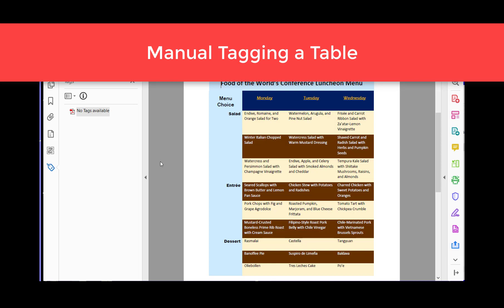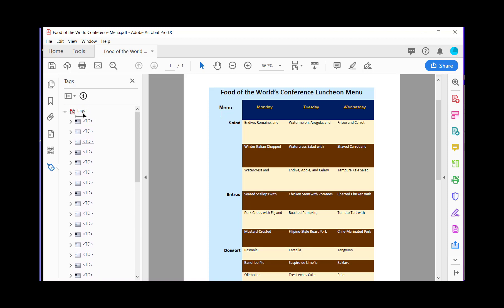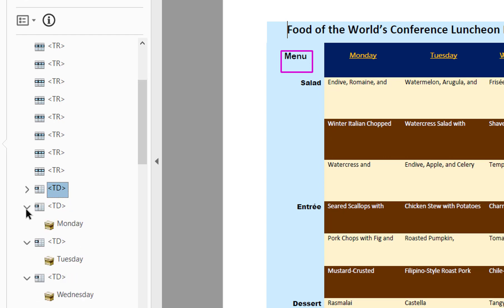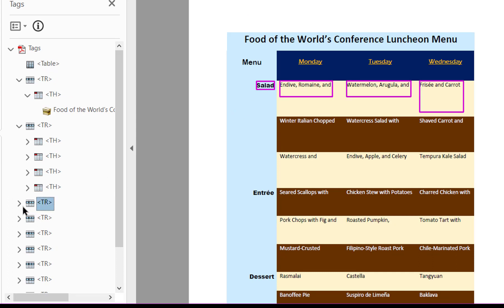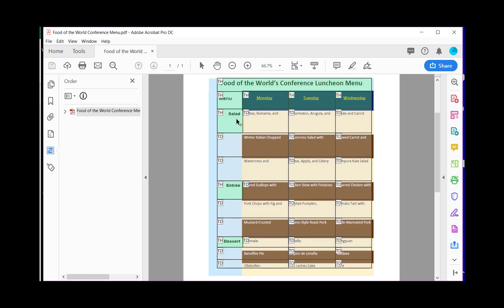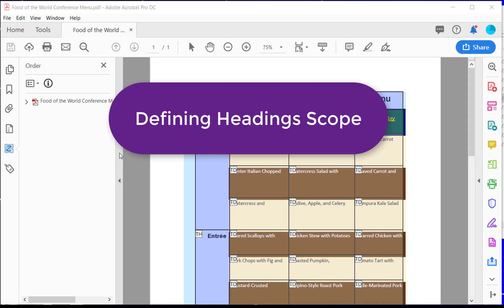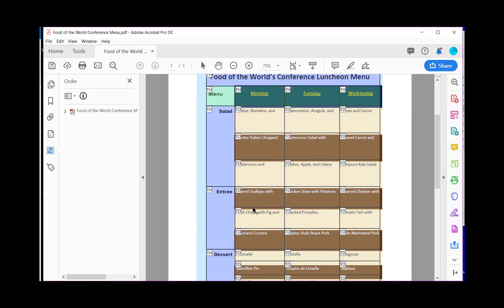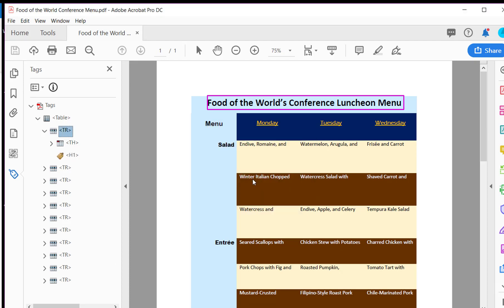Fixing PDF Tables for 508 Compliance Manual Tagging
This covers the basics of genereating 508 compliant tables in PDF files. Adobe Acrobat Pro provides the meaqns to make a table come alive for those using assistive technologies such as screenreaders like Jaws, NVDA and VoiceOver.

Table of Contents:

00:00 - Introduction
00:05 - Checking for Tags
00:10 - Finding Reading Order Panel
00:22 - Cell Mark Up
01:24 - Making the Table
02:17 - Adding Rows
03:15 - Nest Table Data in Rows
04:15 - Checking the Nesting
04:37 - Adding Table Headers
06:34 - Table Editor
07:15 - Dealing with Spans
07:45 - Column Heading Span Correction
08:13 - Row Heading Span Correction
08:58 - Settings  for Heading
09:29 - Set Heading  scope to column
09:48 - Adding IDs
10:57 - Creating Associations
11:41 - Additional Headings for Navigation